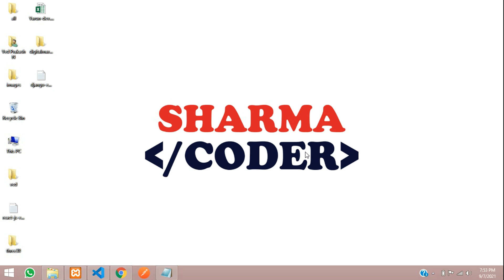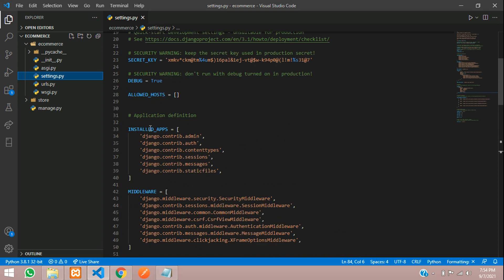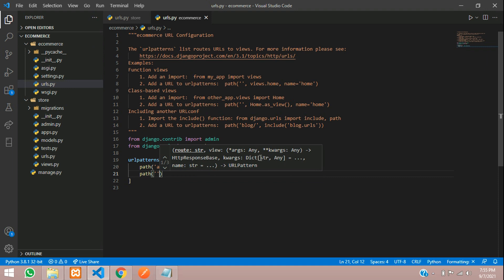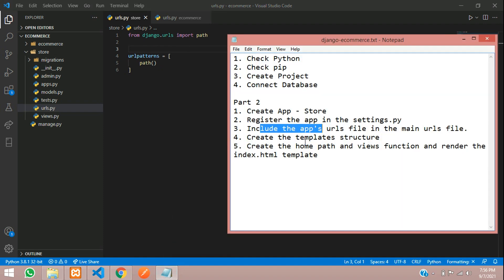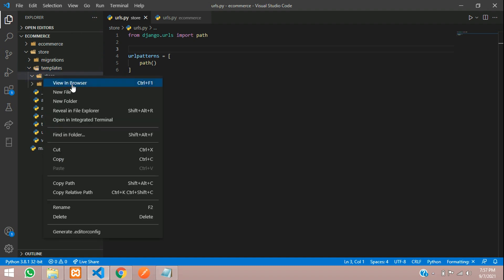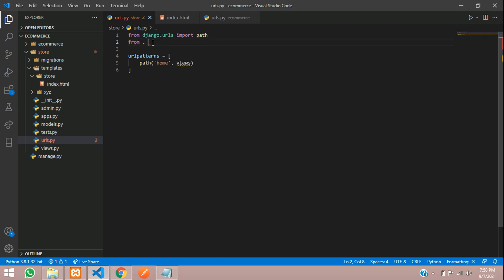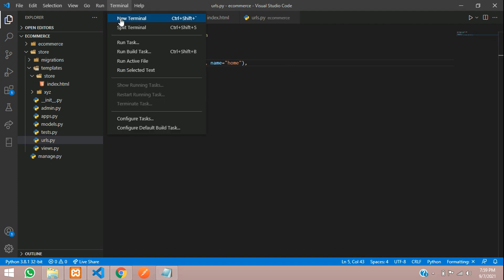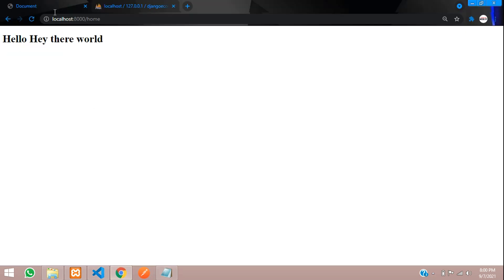Django Ecommerce | Create app and setup layout template | Add Bootstrap Navbar | Part 2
In this video, you will learn how to create an app inside your django project and configure the urls file in your project. We will create an app called store and register it in the settings file. We will also create a main html layout and extending it in our other pages.